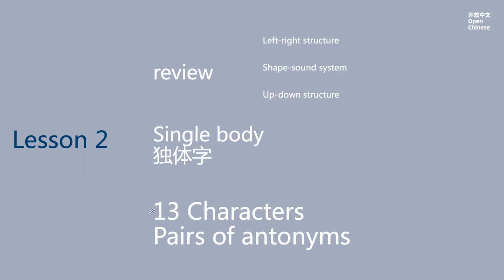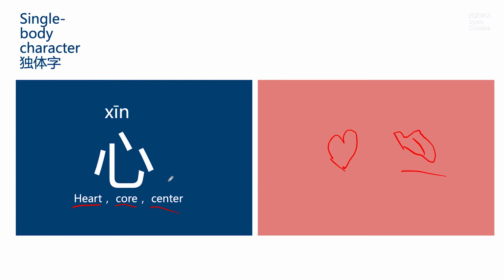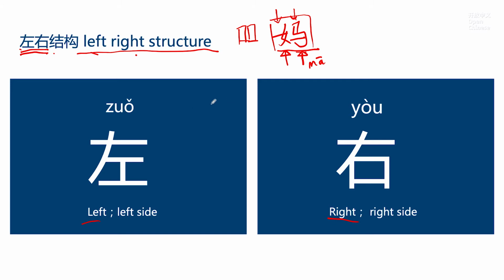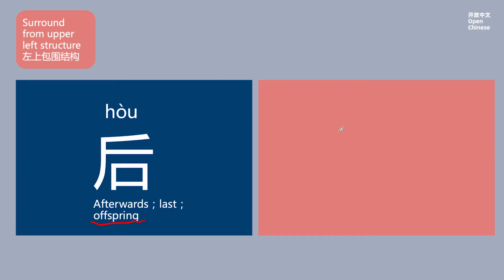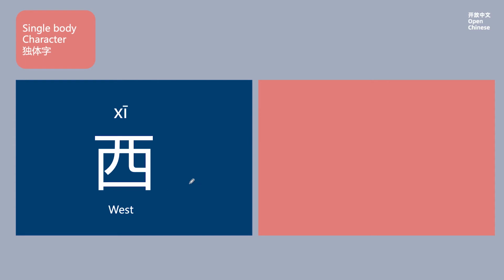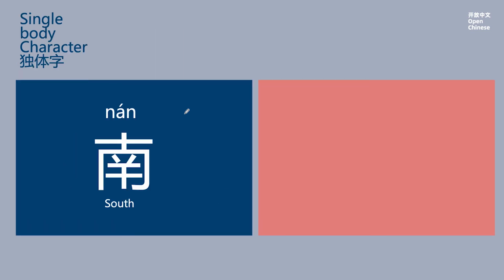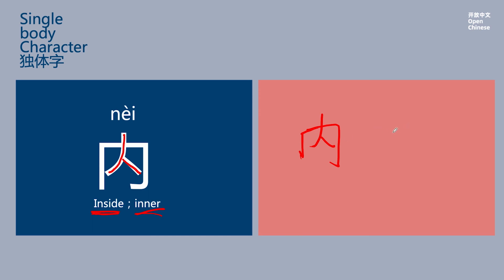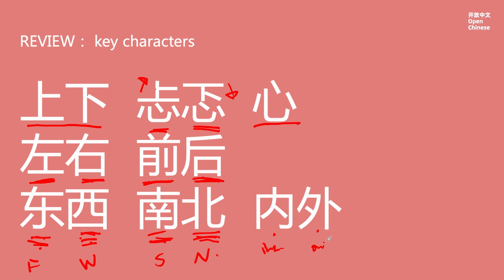Chinese Vocab Builder 600 Lesson 2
Aside from the core curriculum of HSK Level courses, we provide a Super Vocab Builder course, where we could get detailed explanations and useful mnemonics to help us build our vocabulary fast and efficiently, as I have said in our intro for all beginners’ class, vocabulary is the first step, on top of which comprehensive input can be actually realized.